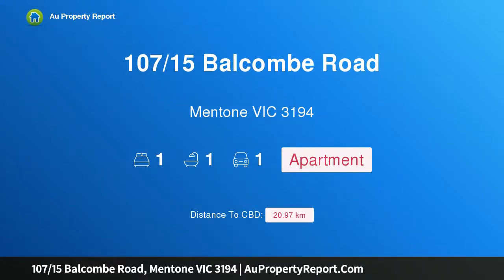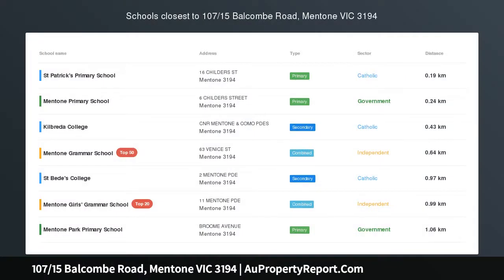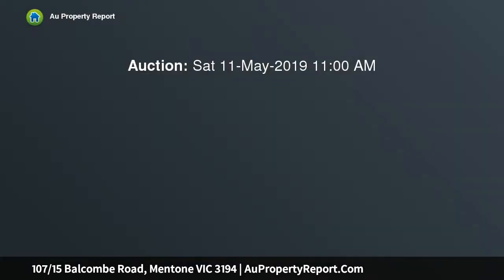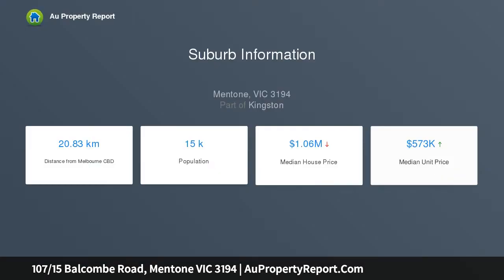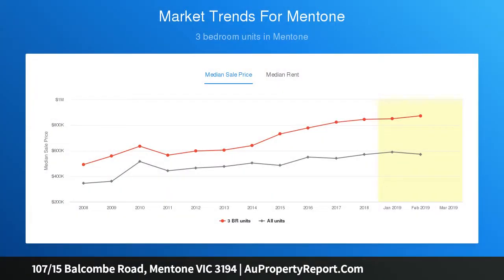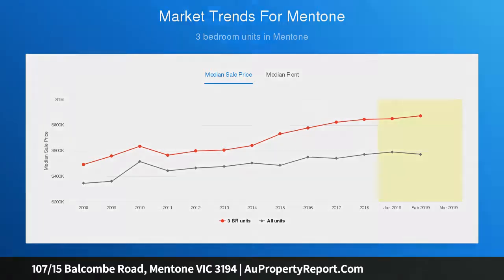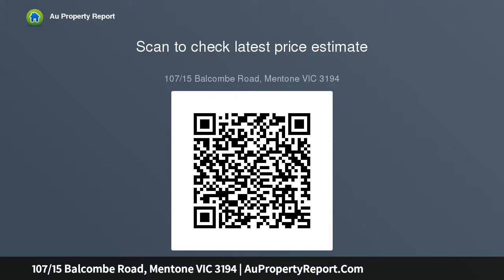107/15 Balcombe Road, Mentone VIC 3194 | AuPropertyReport.Com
107/15 Balcombe Road, Mentone VIC 3194
Property Type: apartment
Bedrooms: 1
Bathrooms: 1
Car Space: 1
Centrally Located Spacious 1 Bedder  - Close to the Village